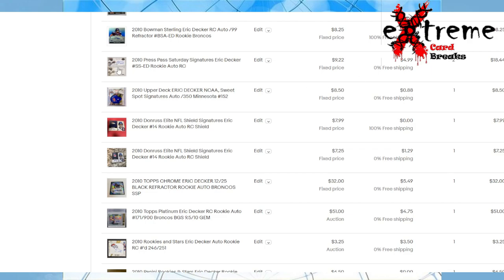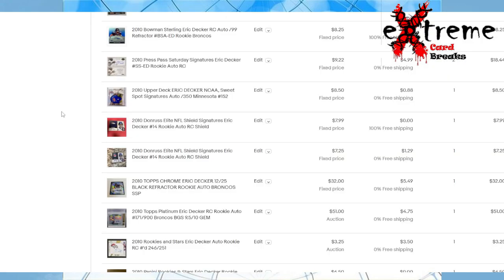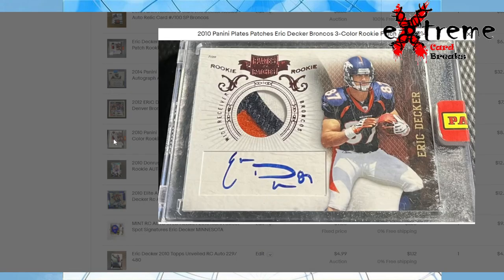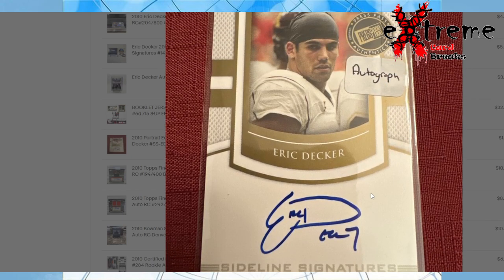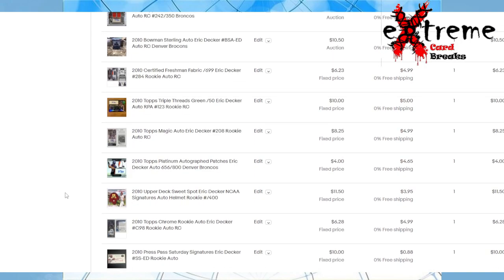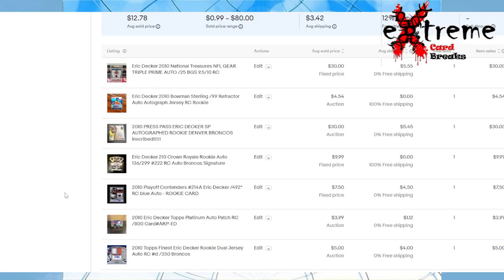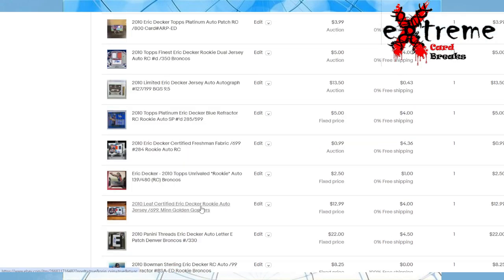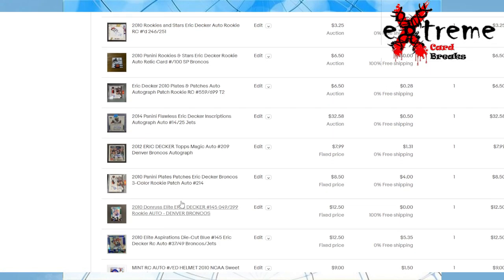Is this Autograph Considered a Subliminal Message?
1811 N Dixie Ave #104

Who do I collect:
Roberto Clemente
Michael Jordan
Nolan Ryan
Sidney Crosby
Vintage Cards